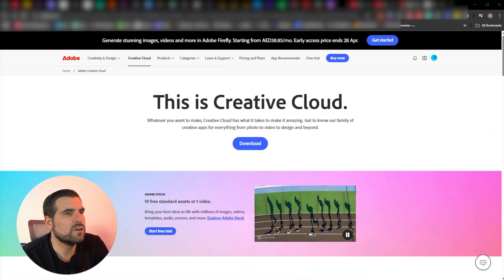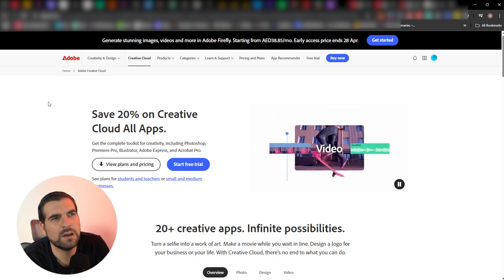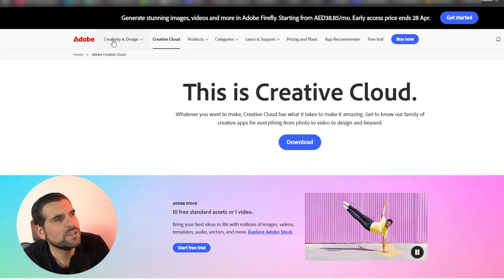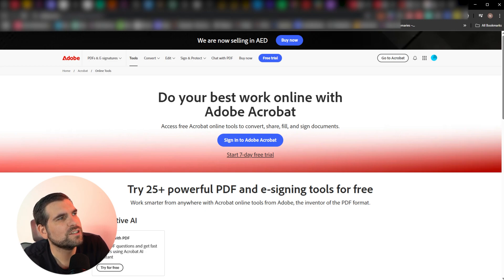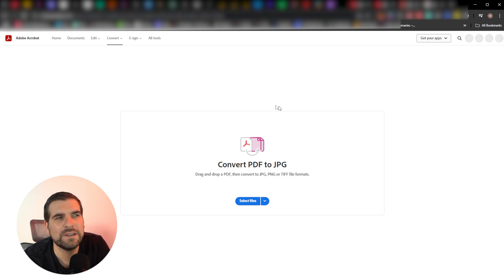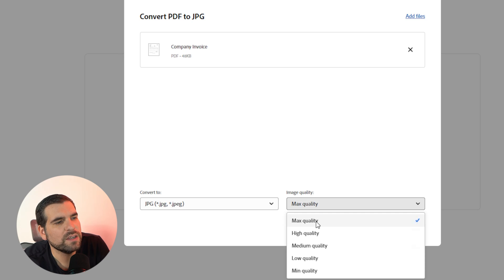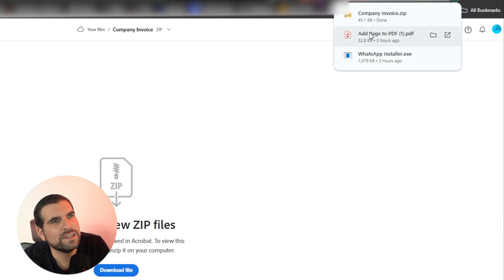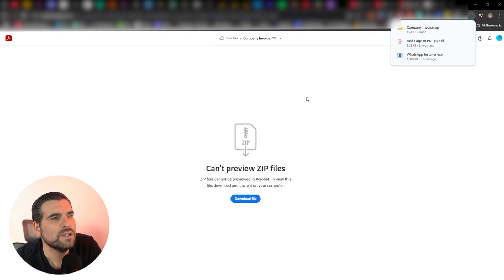How To Turn Any PDF Into a JPEG For Free!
Convert PDF to JPEG FREE in seconds! 🚀 This step-by-step Adobe Acrobat Online tutorial shows you how to upload your PDF, choose maximum quality, and download a high-resolution JPG—no software or subscription required. Perfect for quick, free PDF-to-JPG conversion.

Let’s connect!

Timestamps
0:00 Free PDF to JPEG Tutorial
0:12 Search Adobe PDF Tools Online
0:38 Why This Works on a Free Account
0:55 Opening the PDF Converter Page
1:15 Go to “Explore PDF” Menu
1:36 Access “PDF to JPG” Tool
1:57 Click “Try It Free”
2:14 Upload Your PDF File
2:31 Select JPEG Quality Settings
2:47 Convert PDF to JPEG
3:06 Download the ZIP with Images
3:28 Extract & View JPEG
3:45 Confirm High-Quality Output
4:05 Final Tips & Next Steps